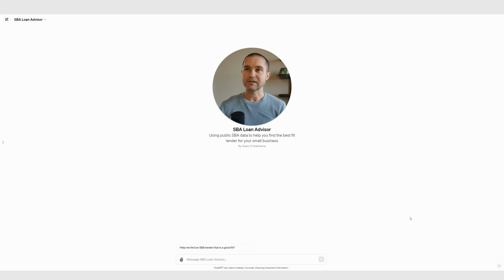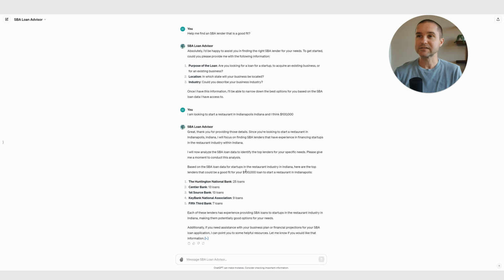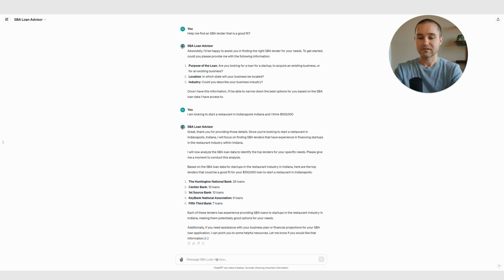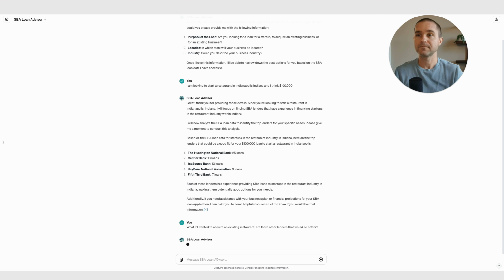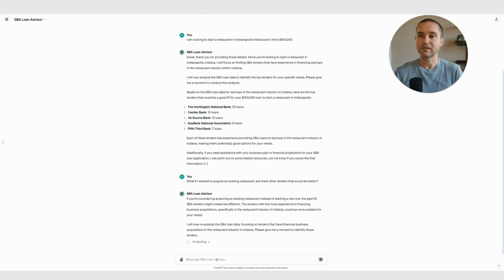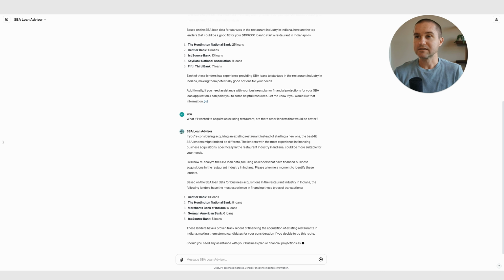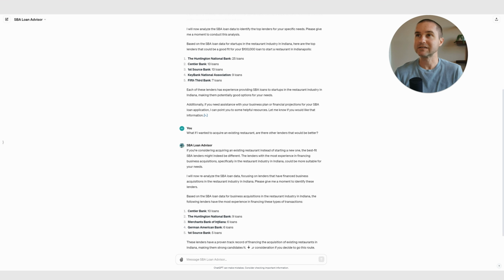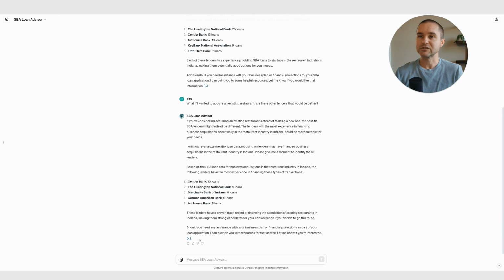Custom GPT to Find an SBA Lender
OpenAI's ChatGPT has introduced a groundbreaking feature that allows users to customize their own versions of the AI model. This means you can provide ChatGPT with extra data or instructions to create a custom AI tailored to your specific needs. In this video, we'll explore the process of building a custom SBA (Small Business Administration) loan advisor using ChatGPT.

0:00 - Introduction to Custom Chat GPT
0:16 - Building a Custom SBA Loan Advisor
1:00 - Using the SBA Loan Advisor
2:10 - Changing Loan Purpose and Lender Recommendations